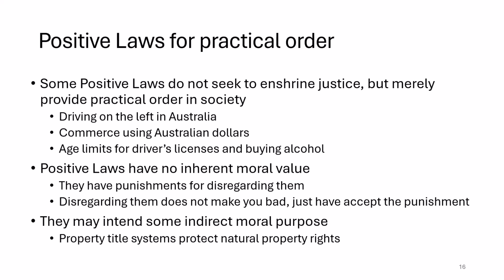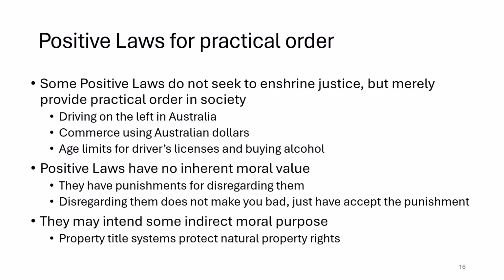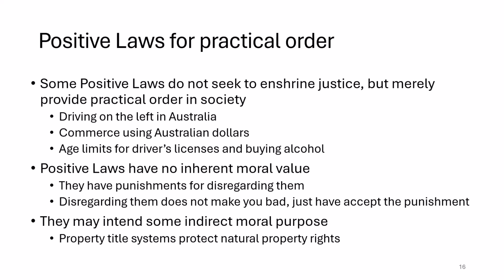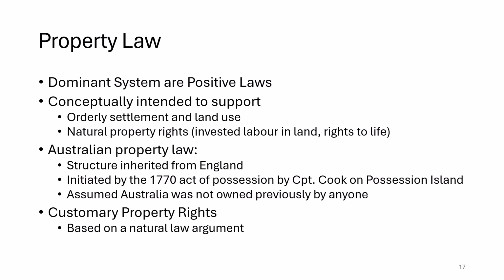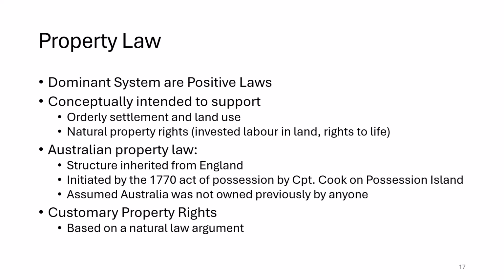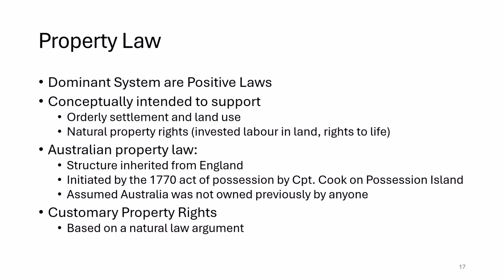Realist Property Theory 07: Practical Positive Laws & Property Law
Two topics are examined: Firstly the necessity for some positive laws for a well run society is outlined. Secondly, the fundamental structure of Australian  Land Law is described as positive. It is then contrasted with customary law as pursued by indigenous poeple which relies on a natural law foundation.